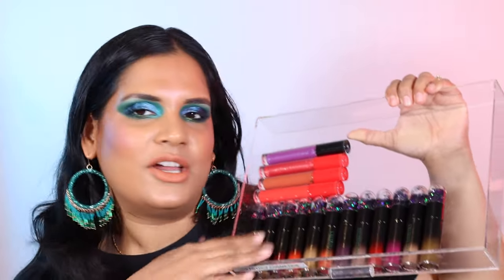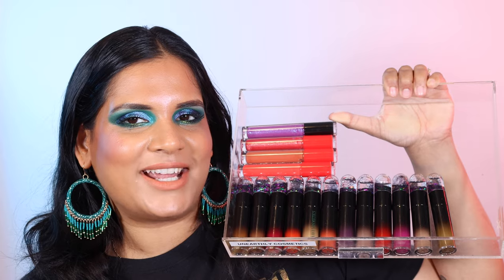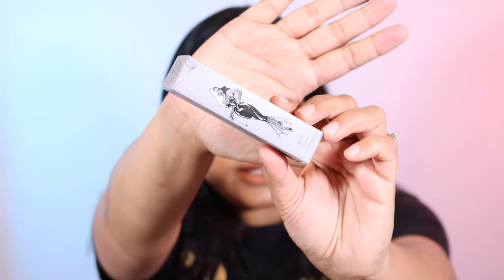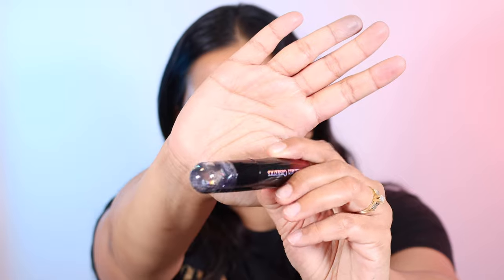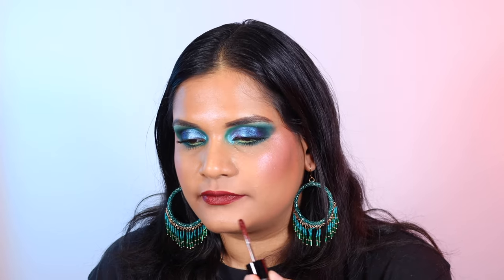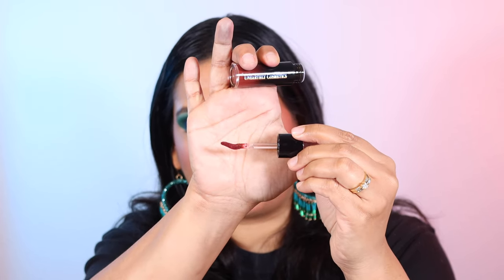7 NEW Satin Liquid Lipsticks from Unearthly Cosmetics | Karen Harris Makeup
Today's video

Eyeshadow - “Dead of night” launching 11/17 12pm EST $40 USD. 12 32.5mm magnetic pans.
Lipstick - 7 new satin liquid lipstick shades launching 11/17 12pm EST! $15 USD each.

Glamlite - KHMAKEUP
Ace Beaute - KHMAKEUP
Adept - KHMAKEUP
SugarDrizzle - KHMAKEUP
it'sBel - KARENHARRIS
Alter Ego - KAREN10
OFRA -  KHMAKEUP

Shade reference ?